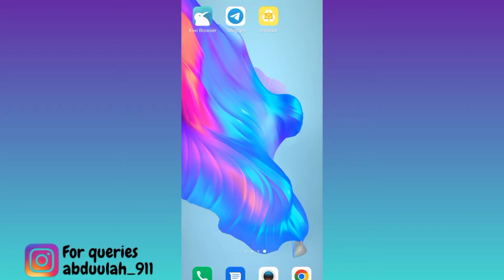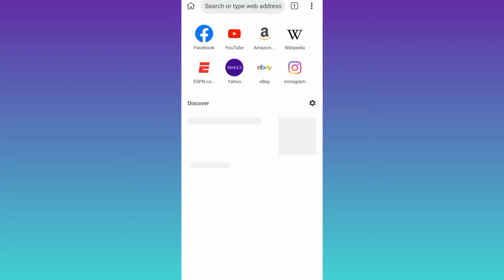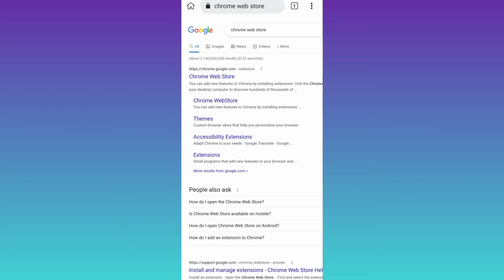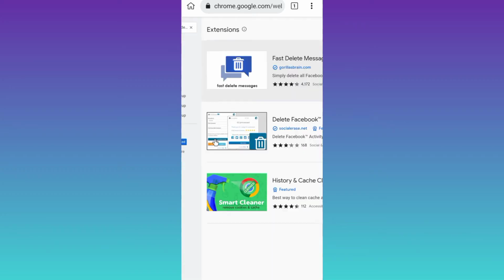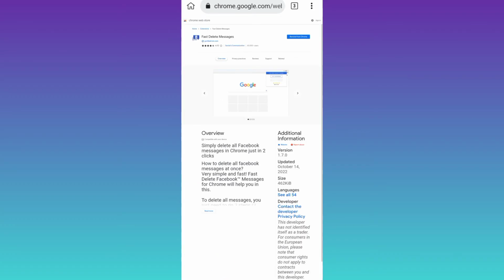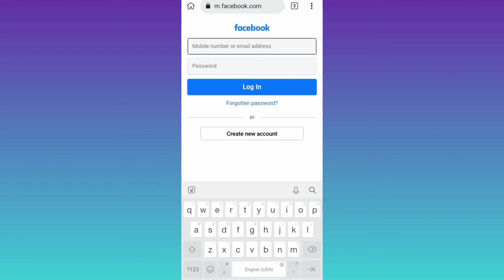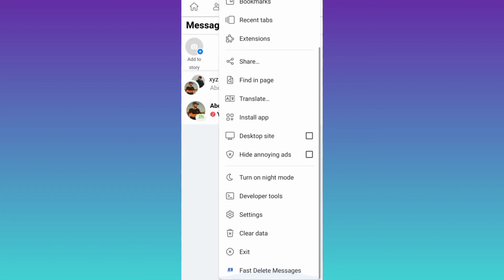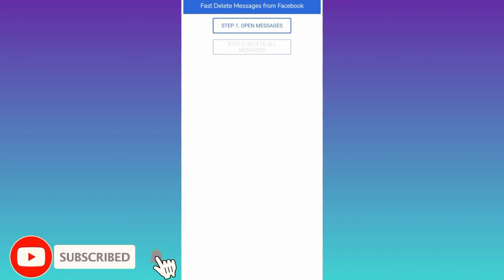How to delete all messages on Facebook Messenger in one single click?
how to delete all messages on messenger in one click,
how to delete all conversations on messenger in one click,
how to delete all facebook messages in one click,
how to delete all messages on messenger on computer,
how to delete all messages on messenger in pc,
how to delete all facebook messages at once on pc